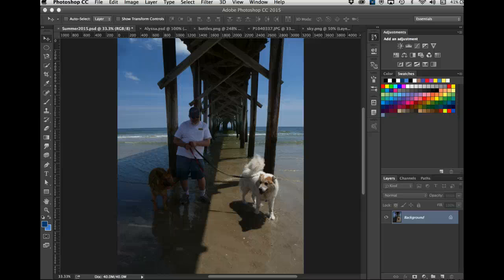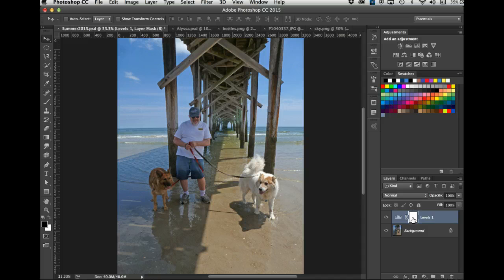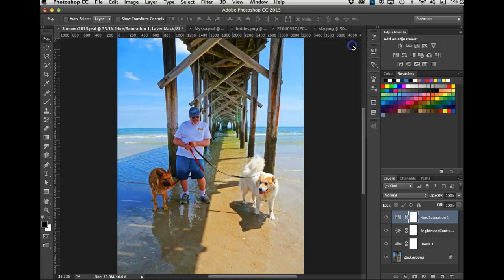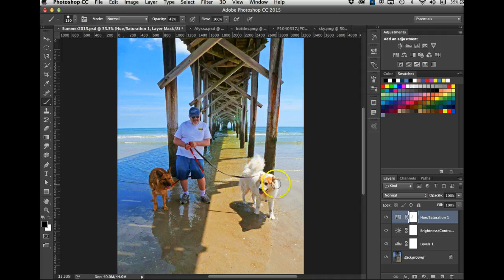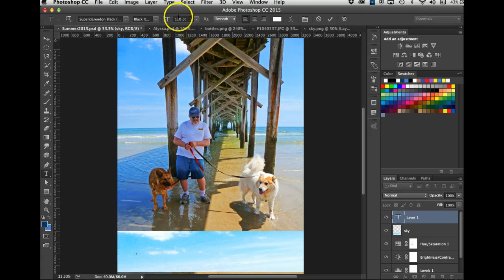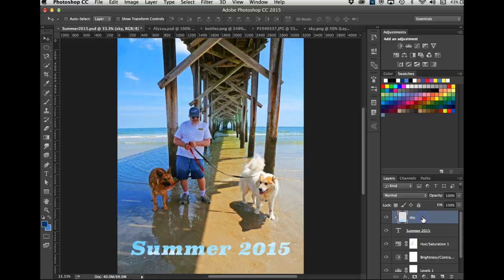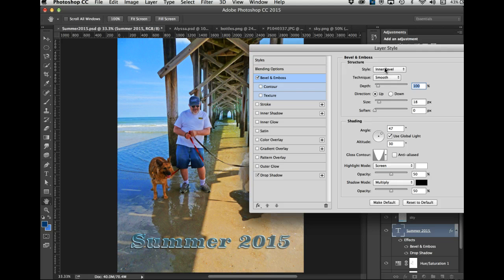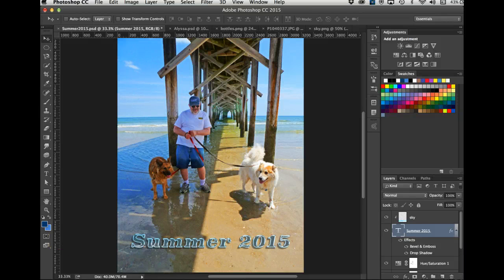Using Adjustment Layers and Clipping Masks in PhotoShop CC 2015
This video was created for my PhotoShop students at the college.